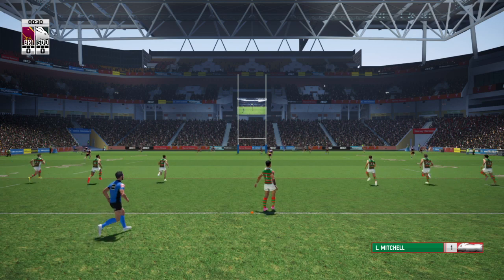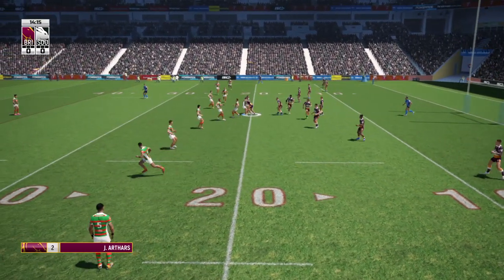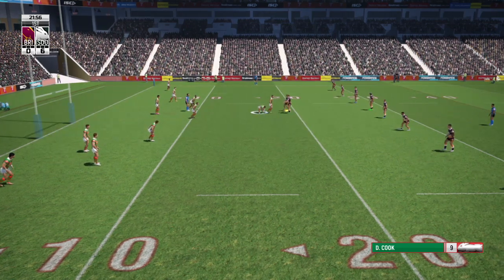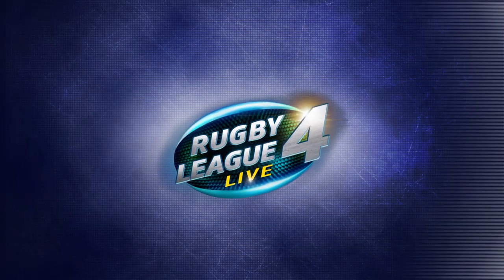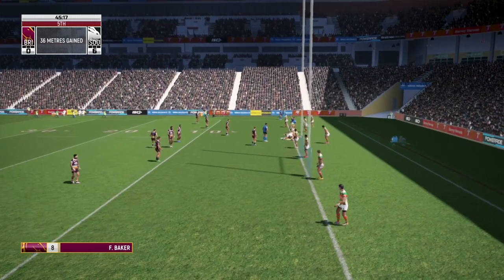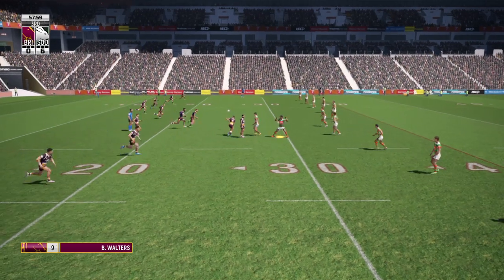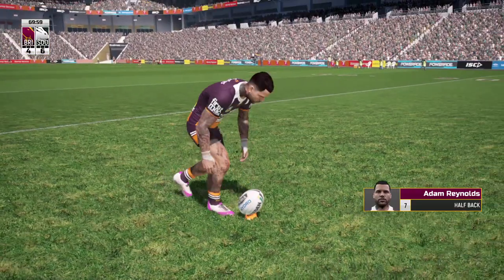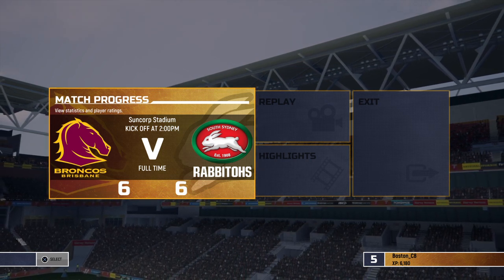Starting a new 8 team rugby league live competition- R1 G1 Broncos Vs Rabbitohs